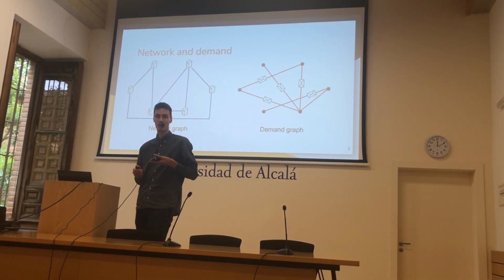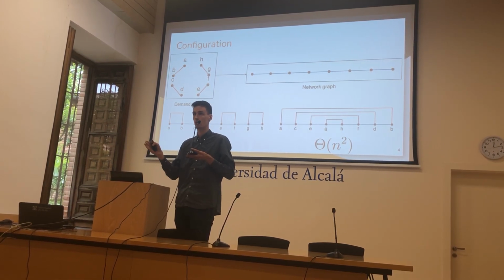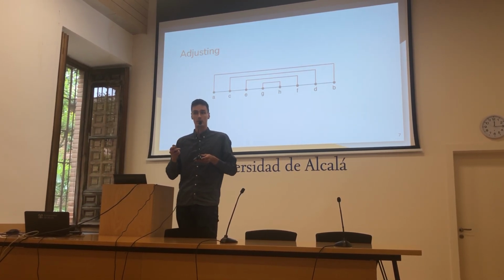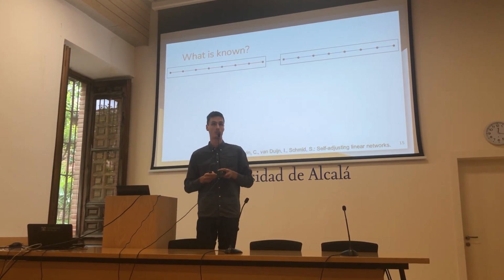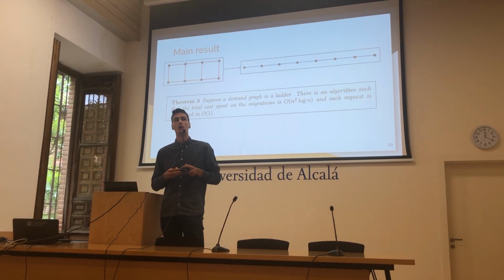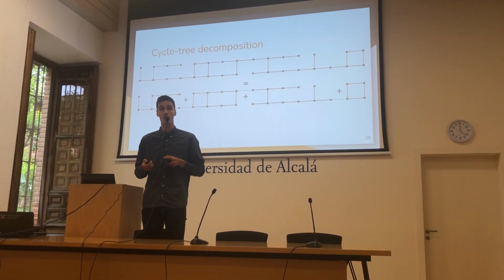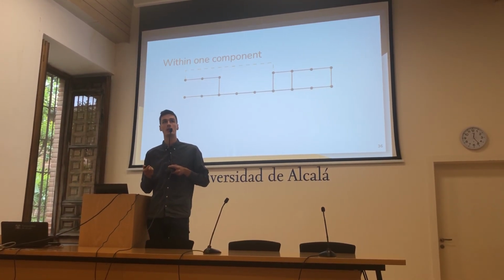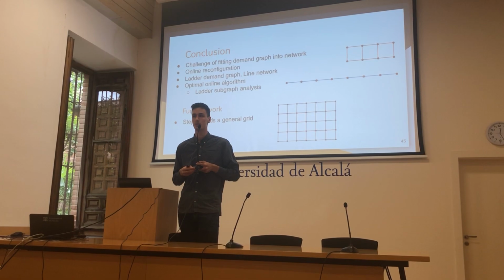Доклад SIROCCO2023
Первый докоад на конференции!